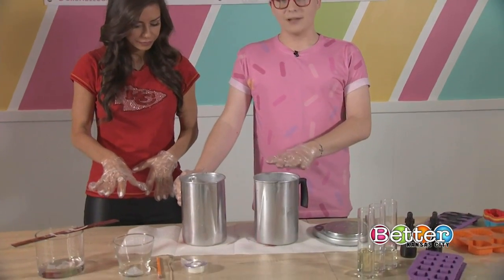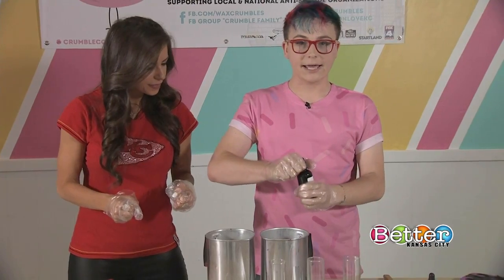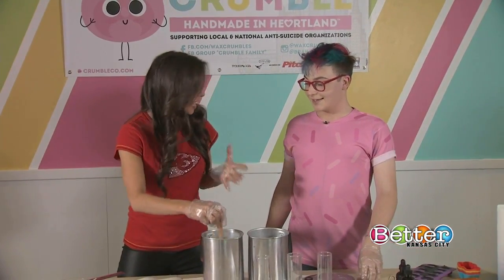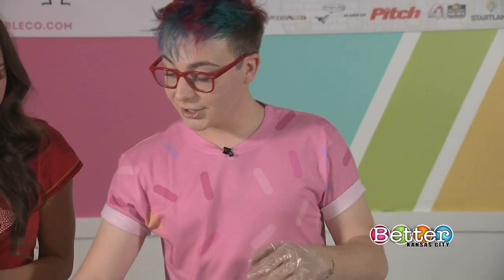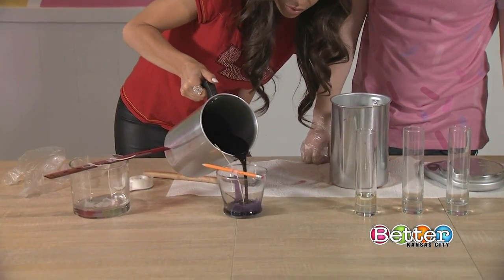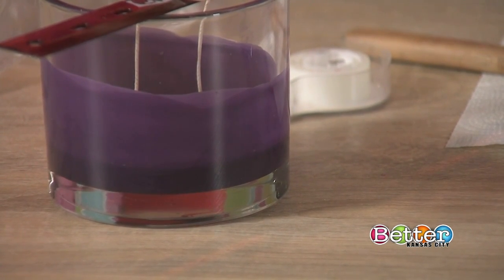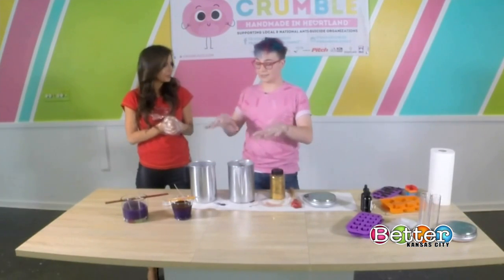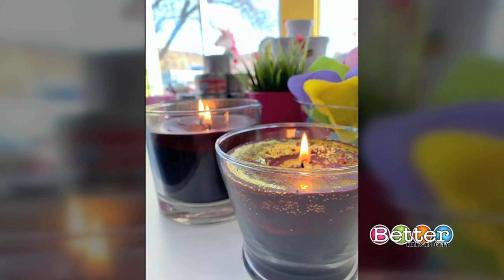Candle making skills put to the test at Crumble Candle Co.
Belinda put her candle making skills to the test when she took a trip to Crumble Candle Co.